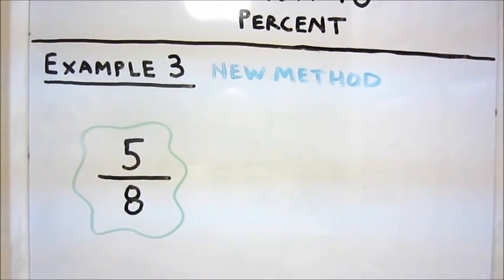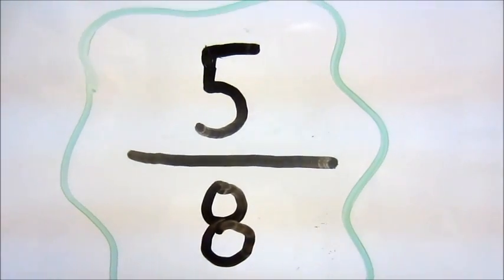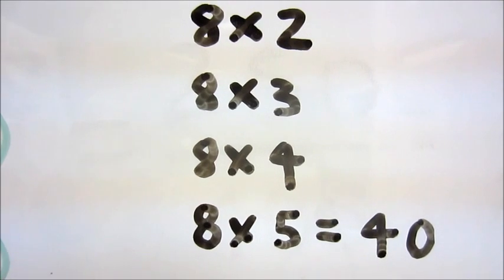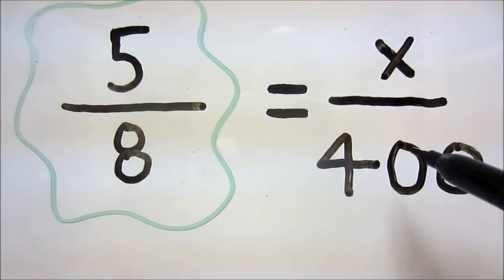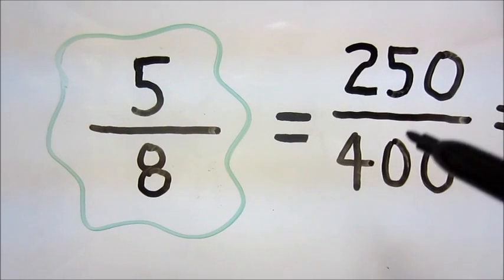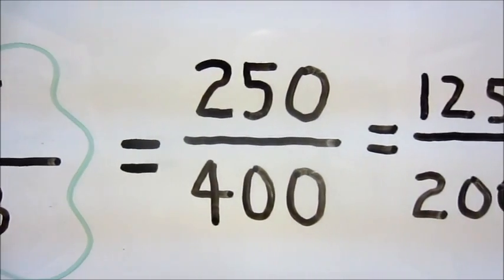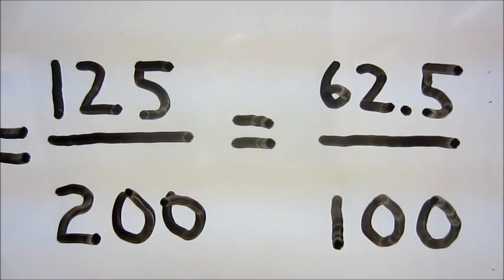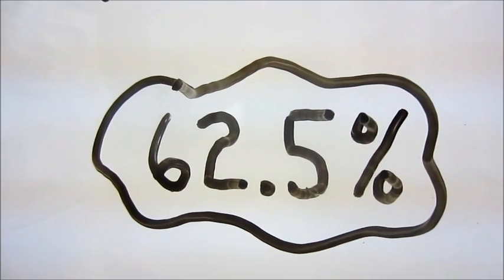Easy Fraction to Percent Part 3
Learn one way to convert a fraction to a percent when the denominator is not 100. This is the third of a 3-part series in converting fractions to percents.

Coning soon: a new Instagram with photos of actual math problems.